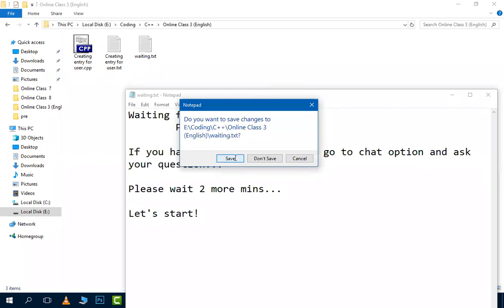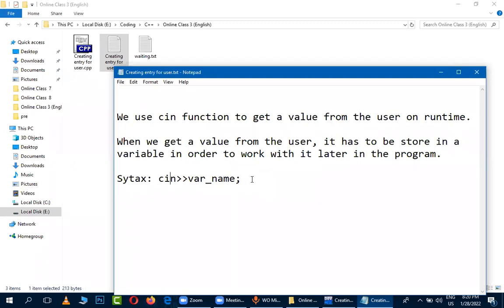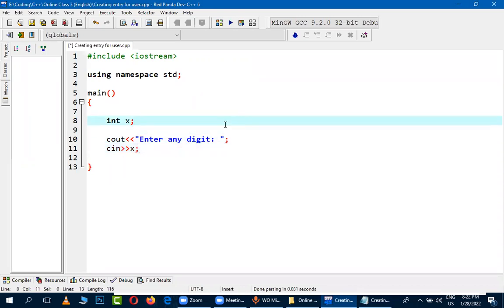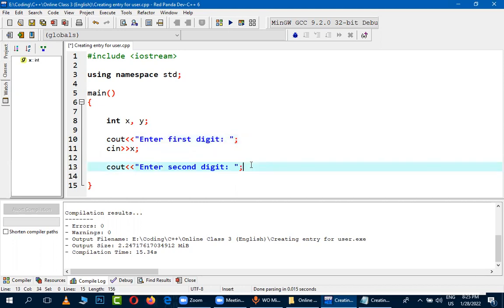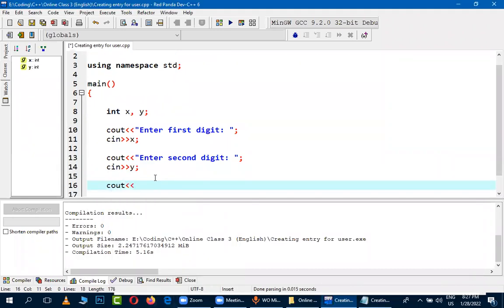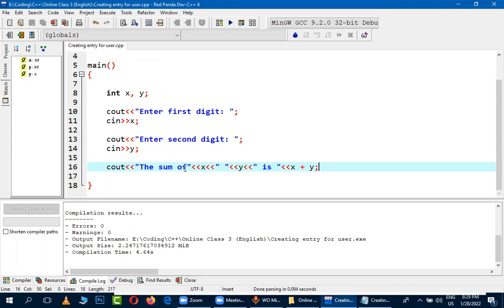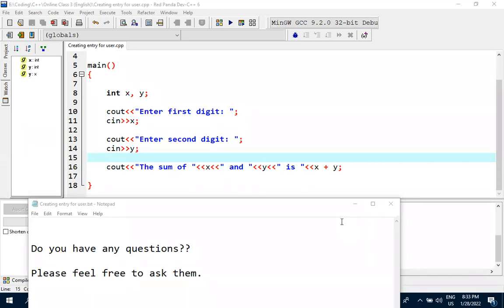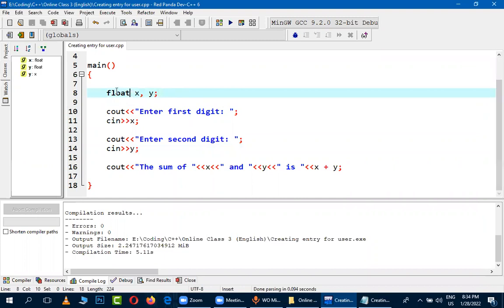Getting Values from User in C++ | Recorded Online Class - Lec 03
Hello students...
In this lecture, you will learn how to get values from user on runtime in C++ or how to create entry for user.
Watch this short lecture to clear it.